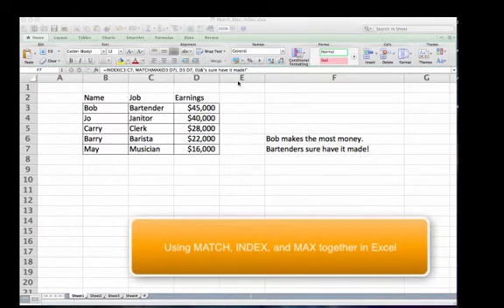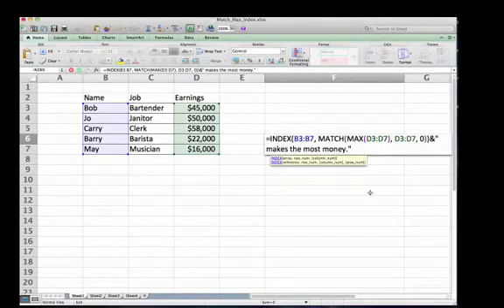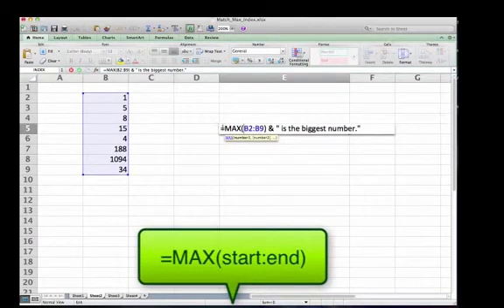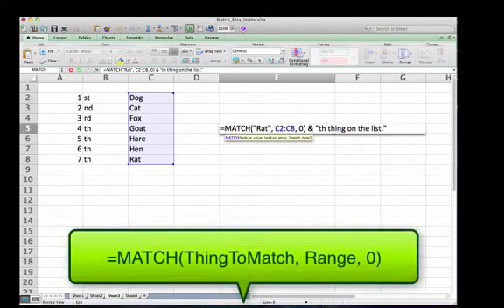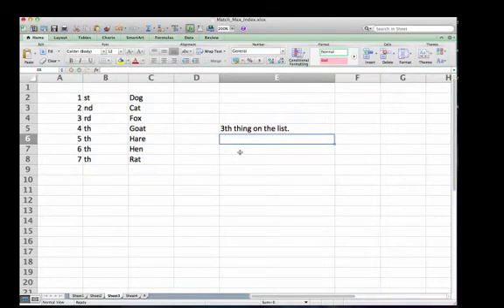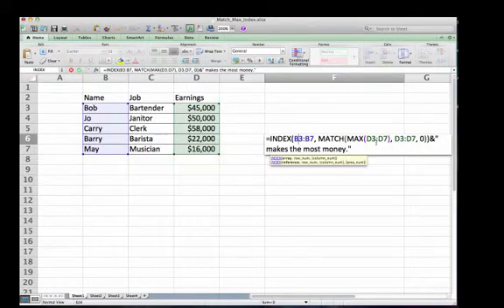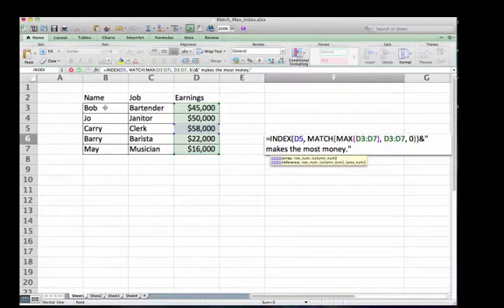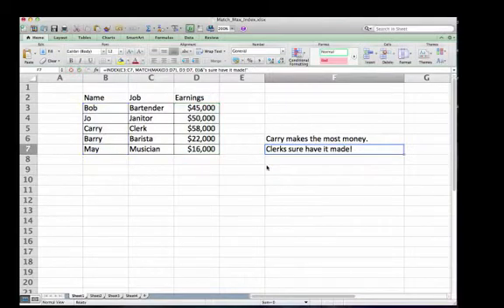Ep. 2 Finding data with MATCH and INDEX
Excel is almost useless if you can't pull data based on parameters. Sadly, lots of people skate by without learning this more basic of the basics. Here's you'll learn how to push data from a range to a cell based on which data point in a corresponding range has the highest value.